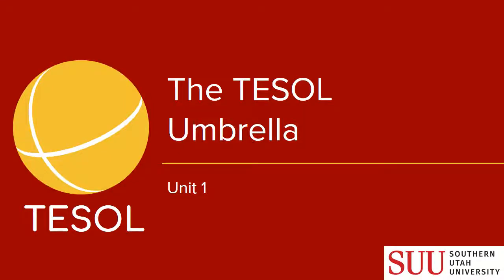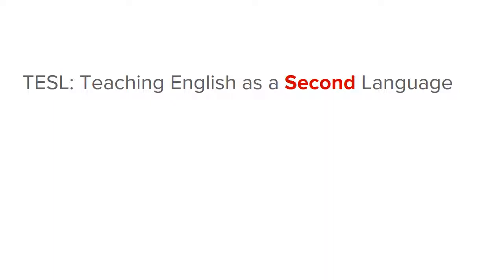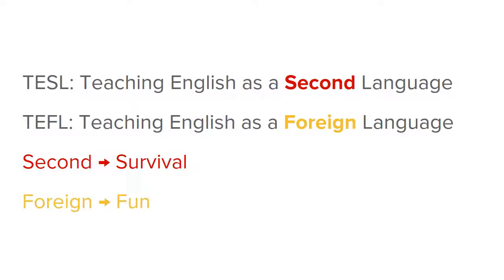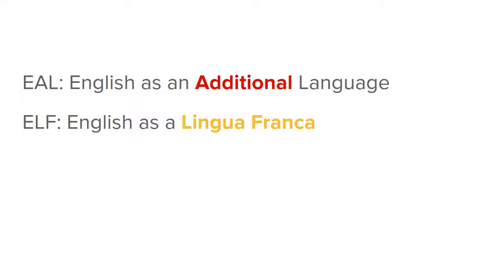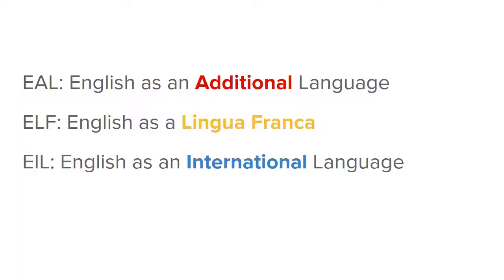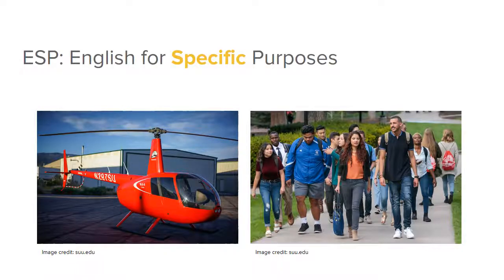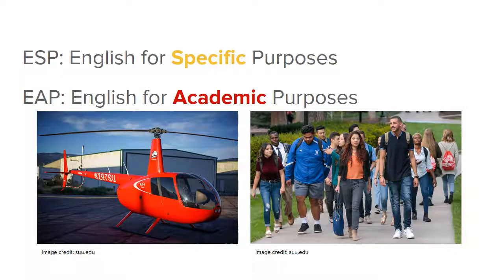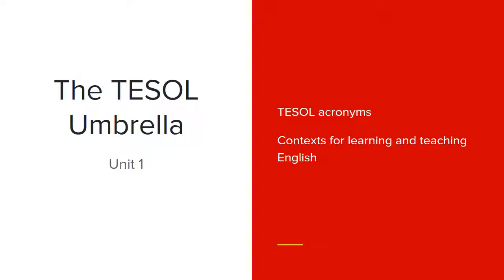Unit 1 The TESOL Umbrella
This video discusses the TESOL acronym and some of the common terms that fall within this umbrella term. This video was created for the TESOL program at Southern Utah University in Cedar City, Utah, USA.